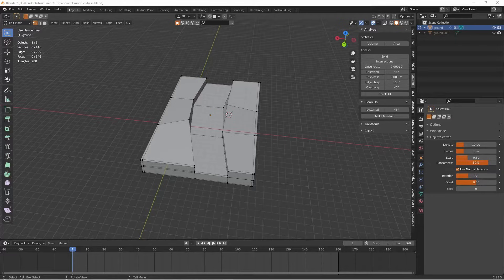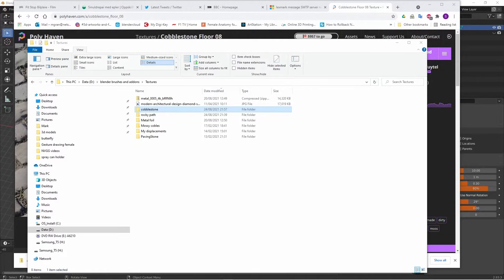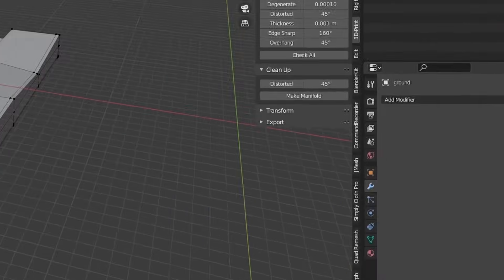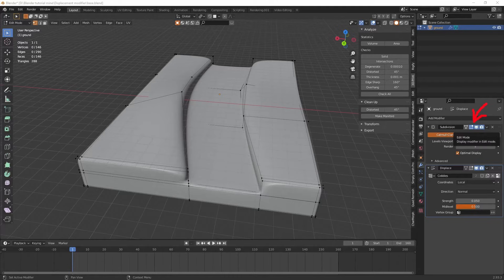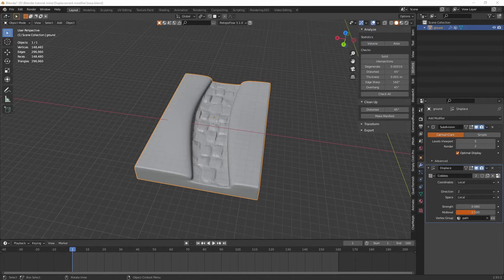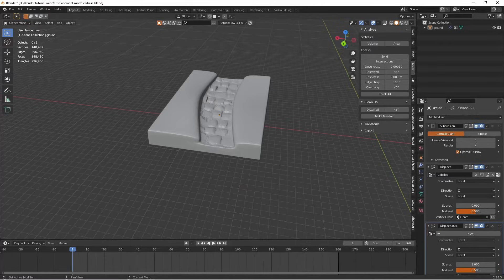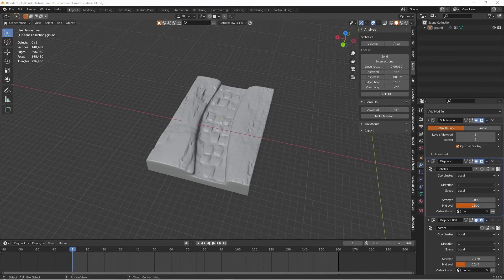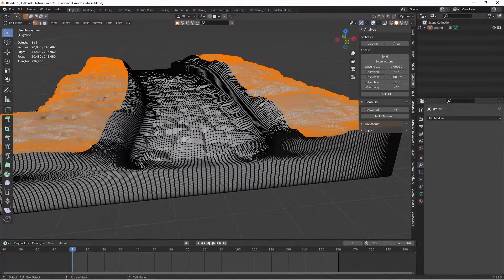Blender. How to add detail for 3d printing without trying very hard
This video shows how to use the displacement modifier to add exciting geometry to your model without much effort.  The resulting model and its textures will be 3dprintable.

Apologies for the dog with long nails walking about from time to time in this video :)